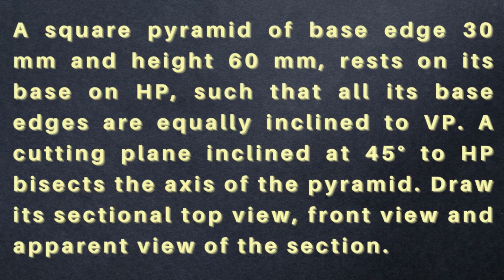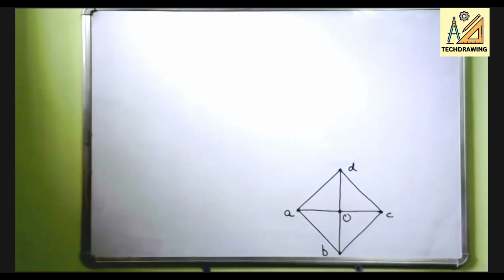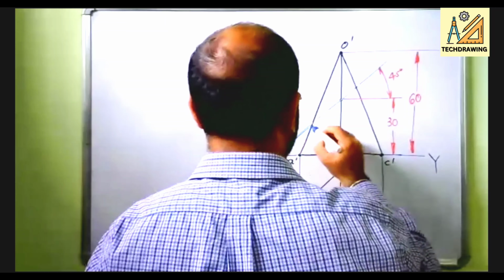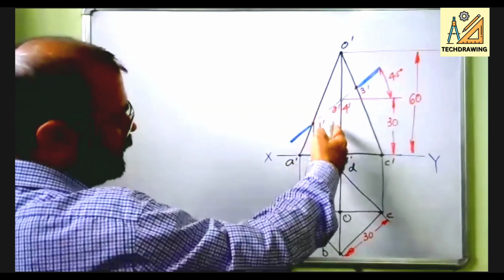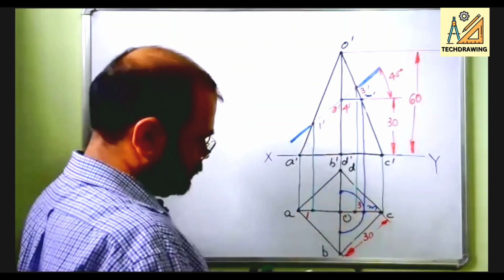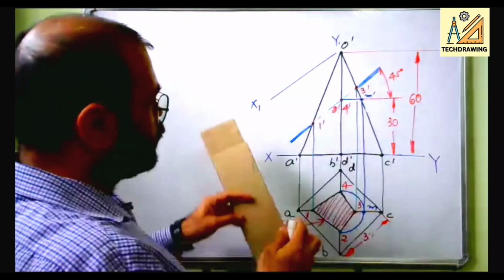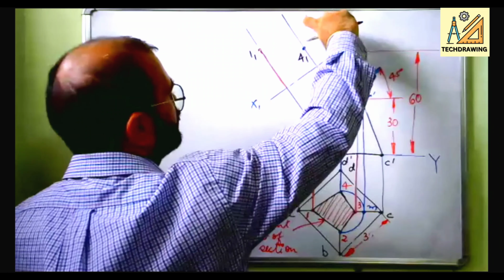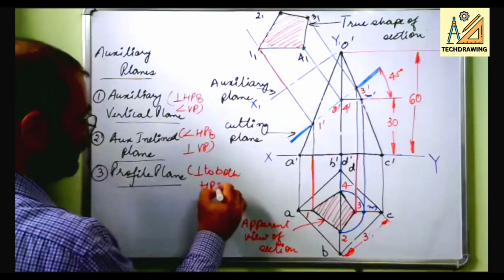How to draw Section of Solids in Engineering Drawing | Auxiliary Planes | Paras Khullar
section of solids
engineering drawing
sections of solids
how to draw a section plane
engineering graphics
section of solids in engineering drawing
section of solid
section of solid solved problems in hindi
section of solids engineering drawing
engineering drawing section of solids
how to construct the true shape of section
how to draw the sectional side view
how to draw section of solid
section of solid cone
section of solid tetrahedron
Parallel line development method
Autocad projection
Autocad
Top view engineering drawing
Projection of solids in engineering drawing
Plane parallel to VP
Projection of various points are given in figure
Projection of point important questions
Third angle projection drawing
Identification of surfaces in engineering drawing
Orthographic projection
Types of lines in engineering drawing
Development of surfaces in engineering drawing
Development of square prism
Pentagonal prism autocad
Projection of lamina engineering drawing
Projection of planes problems
Projection of plane surface
Projection of planes in engineering drawing
Planes in engineering drawing
Cad projection of planes
How to draw projection of planes
Projection of pentagonal prism
How to draw pentagonal prism
Pentagonal prism autocad
Pentagonal prism engineering drawing
Two point perspective engineering drawing
One point perspective engineering drawing
Point engineering drawing
Perspective view engineering graphics
Two point perspective drawing civil engineering
Perspective drawing in autocad
How to make 2 point perspective in autocad
Projection of planes problem
Plane rotation method in engineering graphics
True shape in engineering drawing
Plane perpendicular to both hp and vp
Engineering drawing points and lines

TOPICS OF ENGINEERING DRAWING
S. No. Name of Topic/ Command Link for the Video

Examples of Various Topics of Engineering Drawing